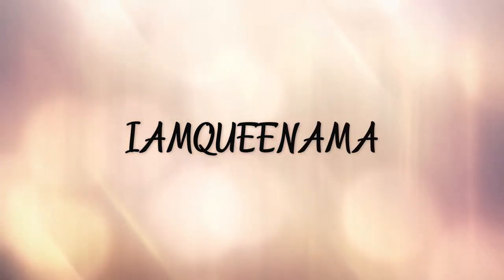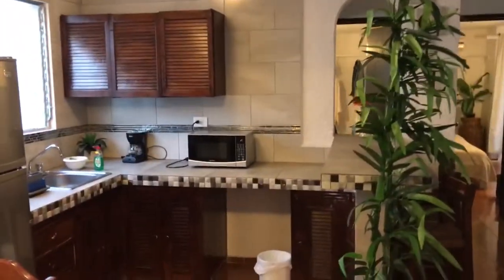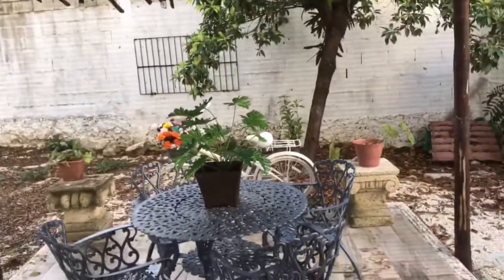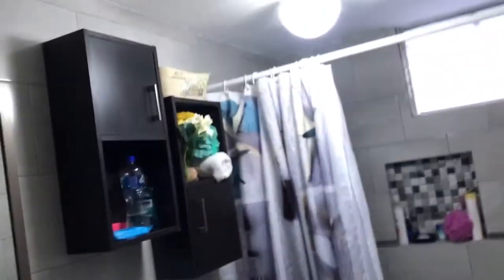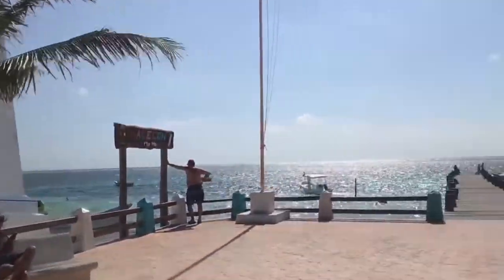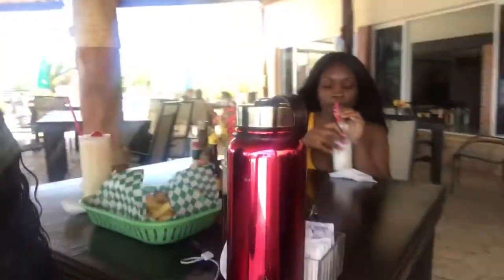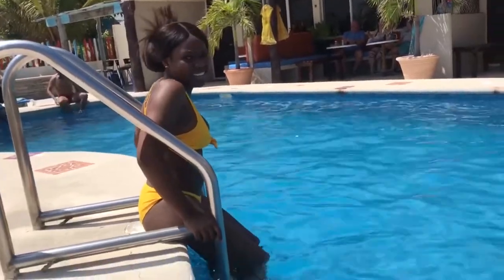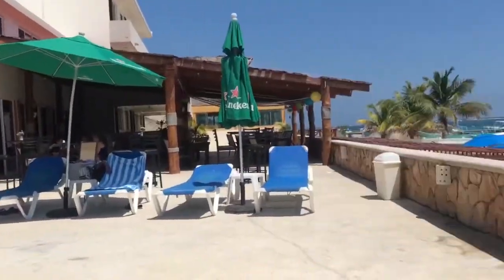COLLEGE VLOG: SPRING BREAK IN CANCUN ft. SUPERNOVA HAIR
God Bless you Queen's and King's !